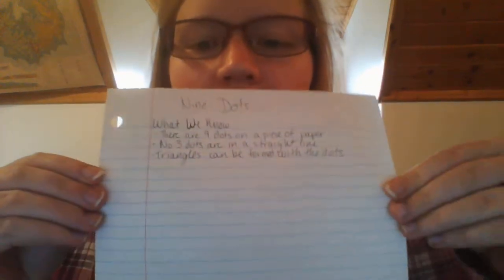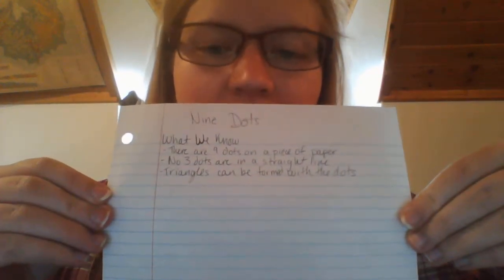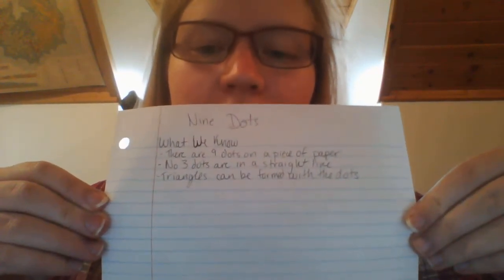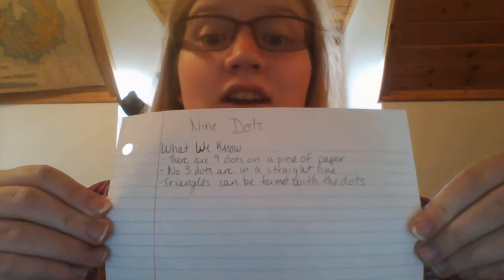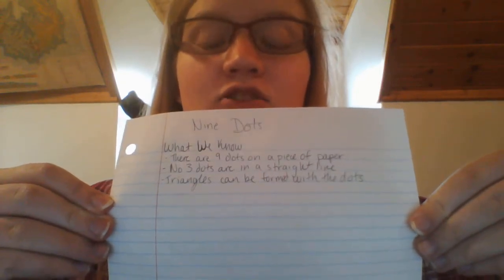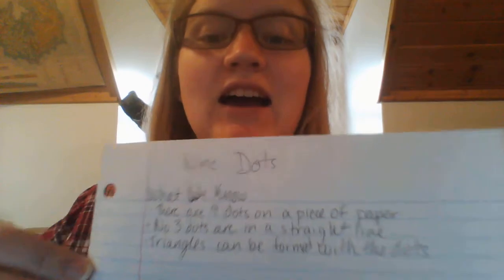Unit 4 Reflection